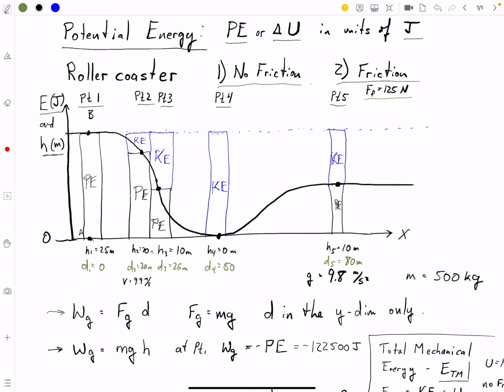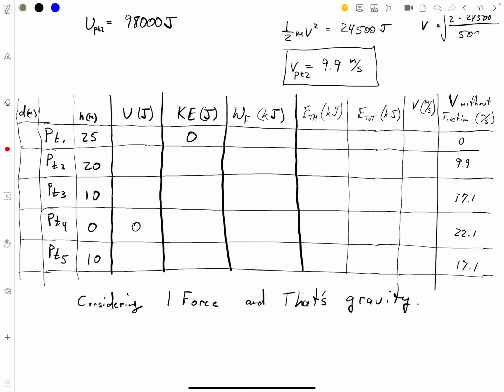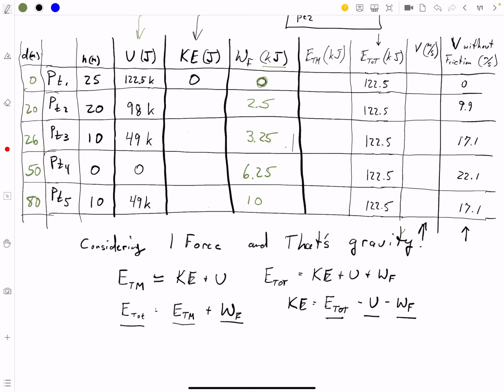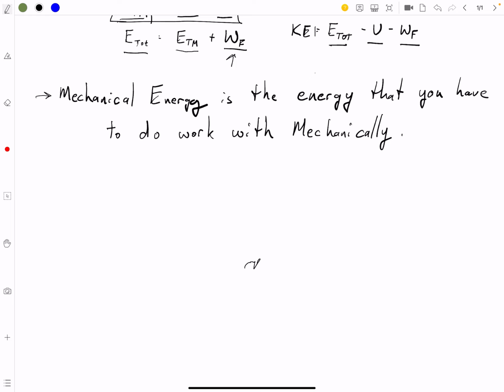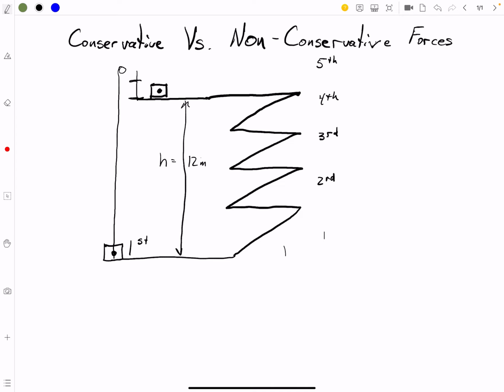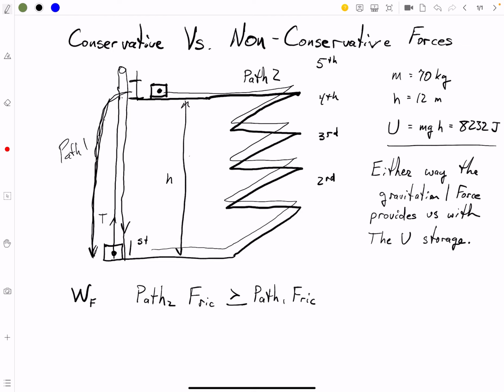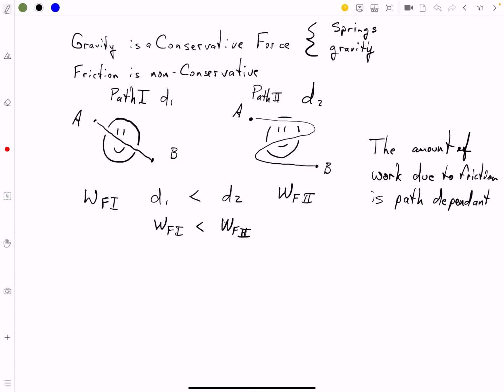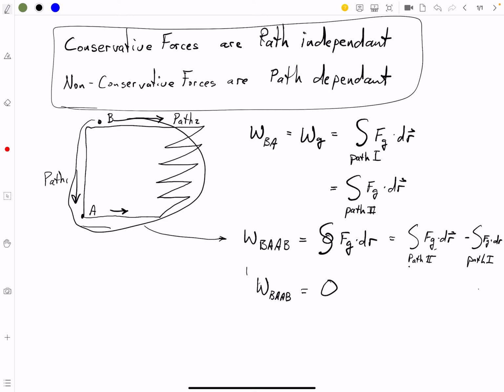PHY 2111 2023 Mar 23 Lec02